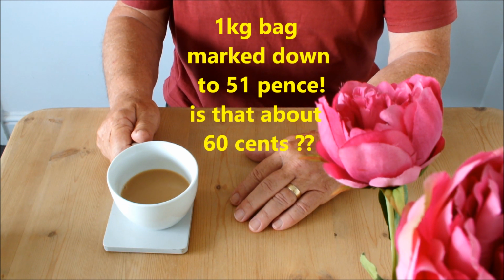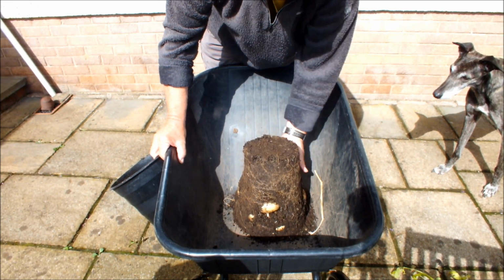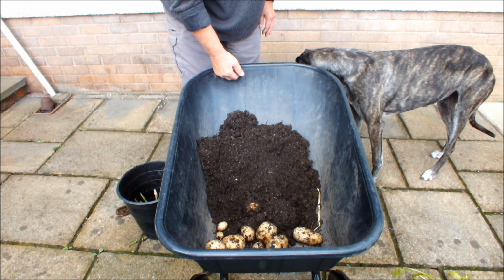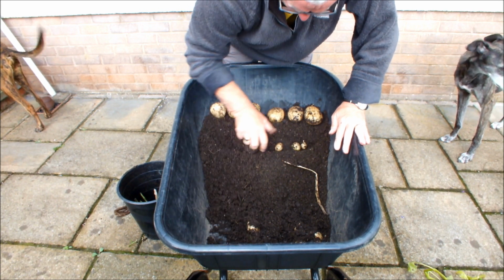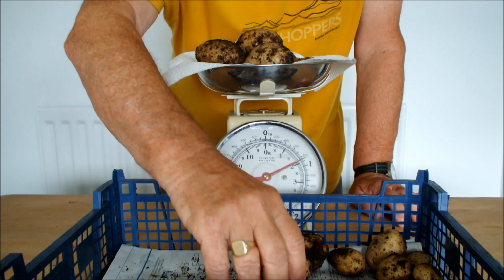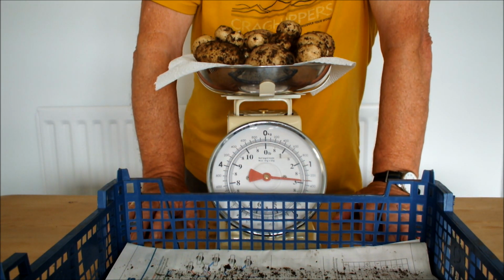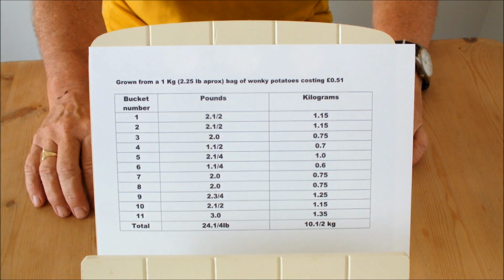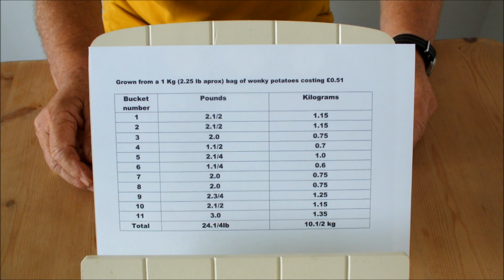Grow 'Wonky Potatoes', this is bucket No 11 of 11. It's the final countdown!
This is the final count down.  Eleven shop bought wonky green 'bambino' potatoes, planted one each in  small 10" ex cut flower water buckets. Eleven potato plant reveals and 'weigh in's'